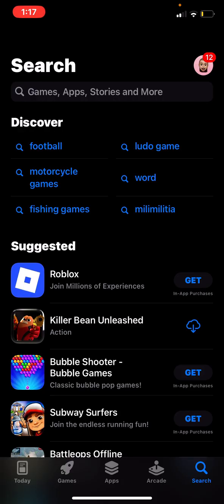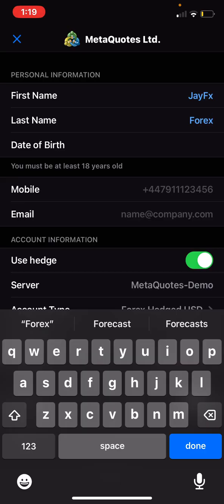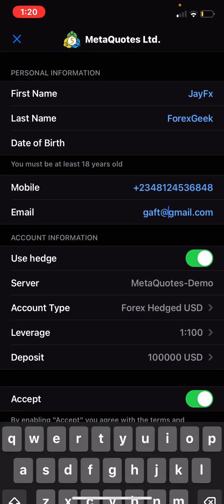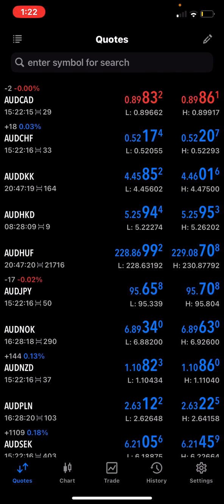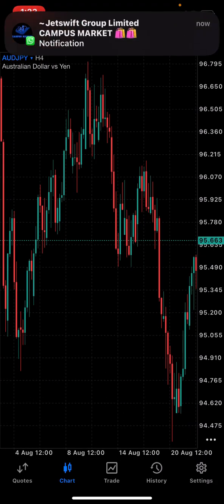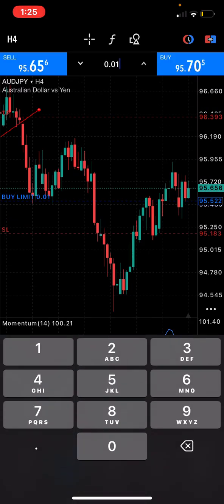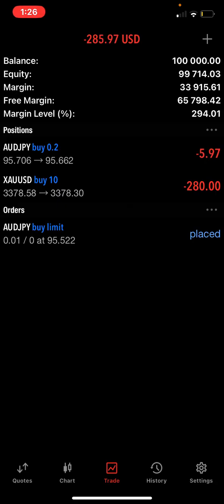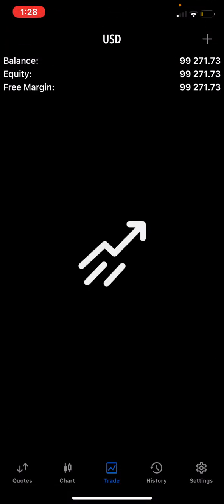How To Install & Use MetaTrader 5 MT5 on iPhone – Complete Beginner Guide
MetaTrader 5 (MT5) is one of the most powerful trading platforms, and having it on your iPhone means you can analyze charts, place trades, and manage your positions anytime, anywhere. In this video, you’ll learn exactly how to install MetaTrader 5 on your iPhone and set it up properly for smooth mobile trading.

We’ll begin by walking through the simple steps to download and install the MT5 app from the App Store. Next, we’ll cover how to log into your broker account, connect to the right server, and set up your workspace. You’ll also see how to navigate the MT5 interface on iPhone, including viewing charts, switching timeframes, adding indicators, and customizing your layout.

Finally, we’ll explore how to place trades directly from your iPhone using MT5, including market orders, pending orders, and stop-loss/take-profit levels. By the end of this video, you’ll be fully equipped to install and use MetaTrader 5 on your iPhone with confidence.